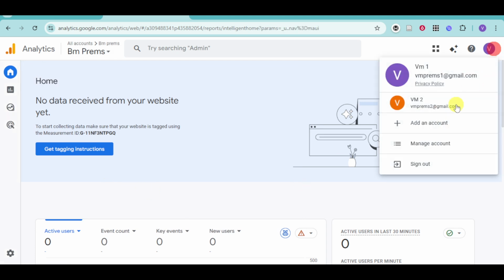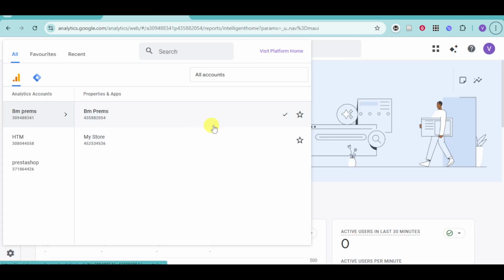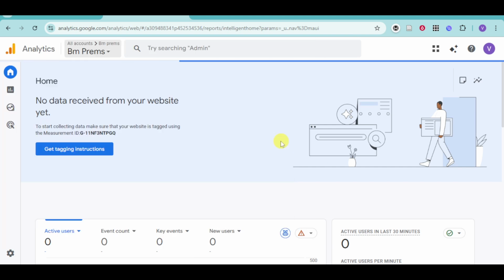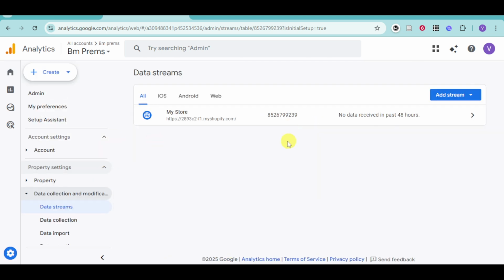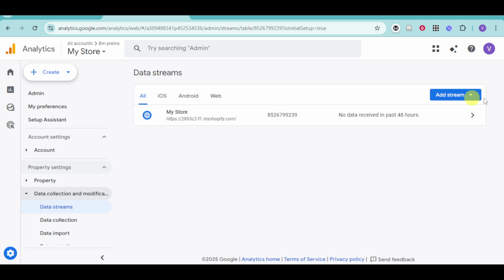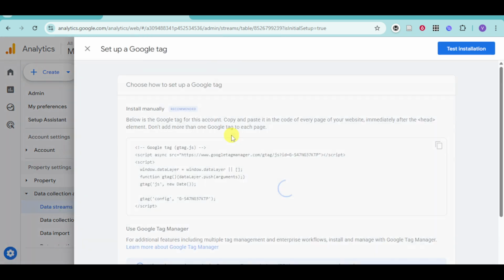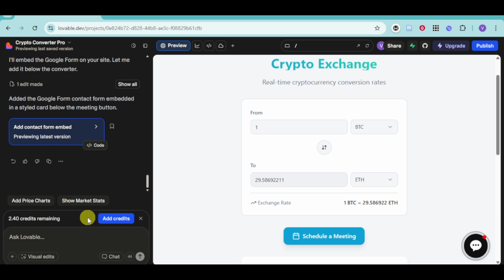How To Add Google Analytics to Lovable AI 📊 Track Website Traffic and Monitor Performance Easily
Confused about how to add Google Analytics to Lovable AI? In this quick tutorial, I’ll show you exactly how to integrate Google Analytics with your website, monitor visitor behavior, and track traffic effectively—fast and beginner-friendly. Learn how to make data-driven decisions to grow your website.

✅ What You’ll Learn / Fix:
📲 How to connect Google Analytics to your website
🔄 How to verify tracking and monitor performance
💡 Bonus tip to use analytics data to improve engagement

✅ Timestamps:
⏱️ 0:00 Intro
📶 0:20 Accessing Lovable AI Dashboard
🧩 0:50 Connecting Google Analytics
⚙️ 1:40 Verifying Tracking Setup
📲 2:20 Monitoring Website Traffic
💡 3:00 Bonus Tip for Data-Driven Improvements
✅ 3:40 Wrap-up

✅ Why Watch This Video:
🔧 Quickly add Google Analytics to your Lovable AI website
📶 Monitor traffic and understand visitor behavior
🚀 Guide anyone can follow to improve website performance

✅ Who This Helps:
💻 Lovable AI users wanting website analytics
📱 Anyone looking to track visitor data and engagement
🏠 Users optimizing website growth and performance

💬 Comment if this helped you add Google Analytics